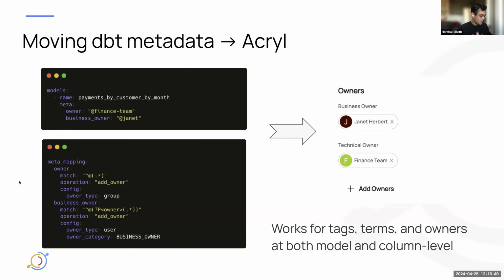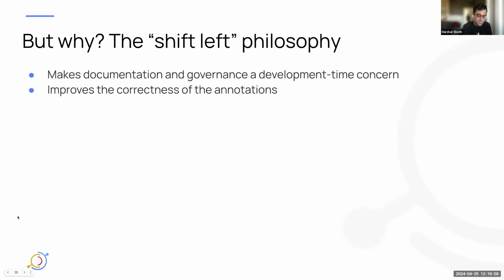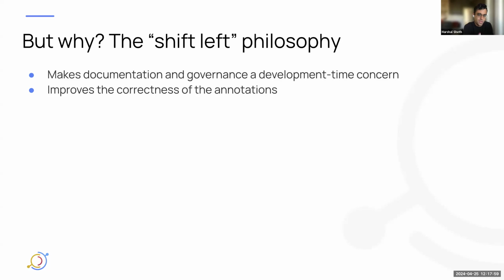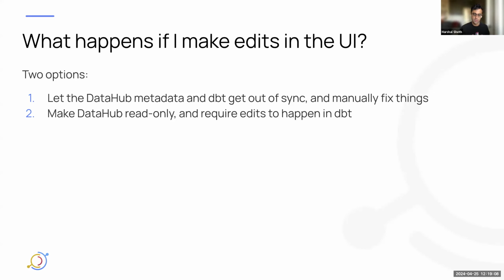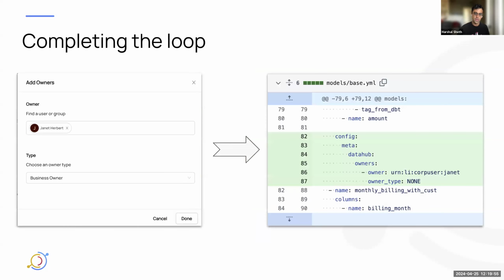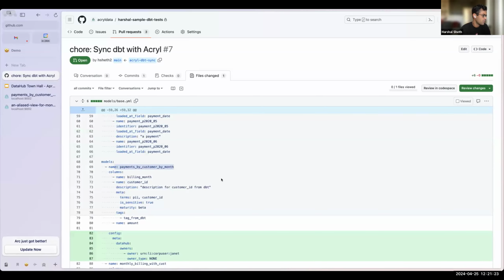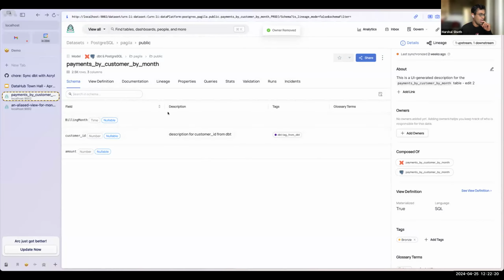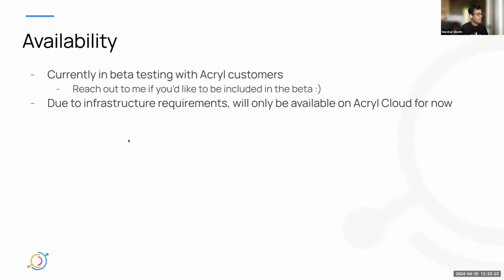DataHub Updates (April 2024) - DataHub + dbt Bidirectional Sync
Join Harshal Sheth from our April TownHall as he discusses, what DataHub is doing next, dbt Bidirectional Sync, The “shift left” philosophy, and more.